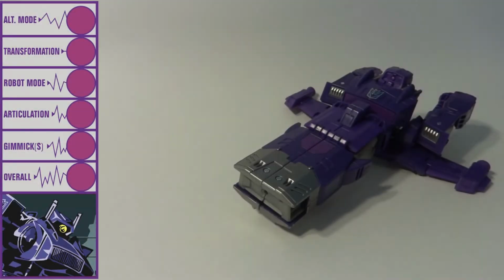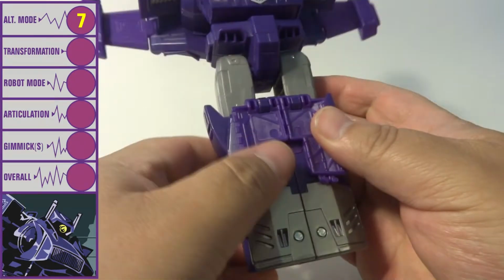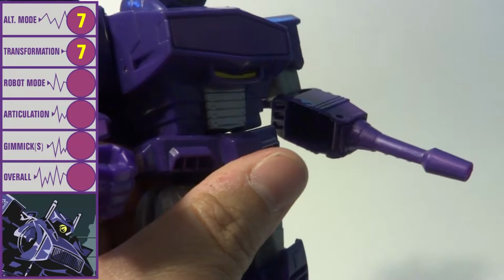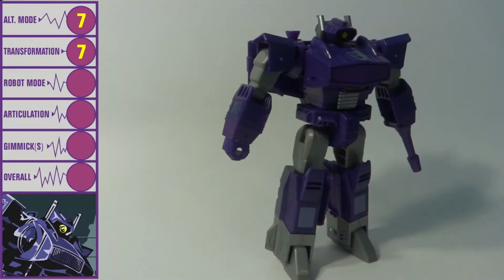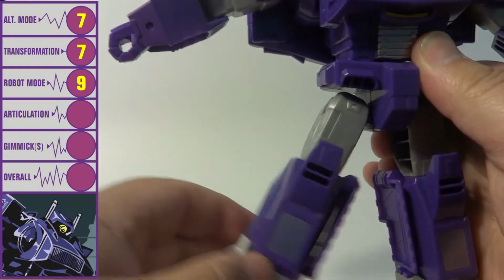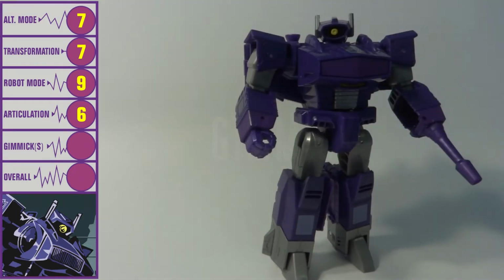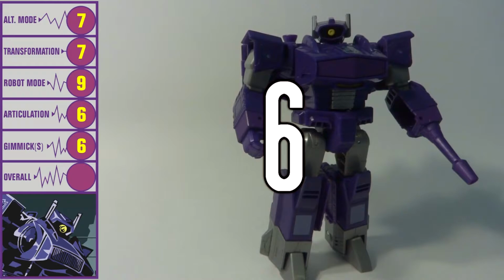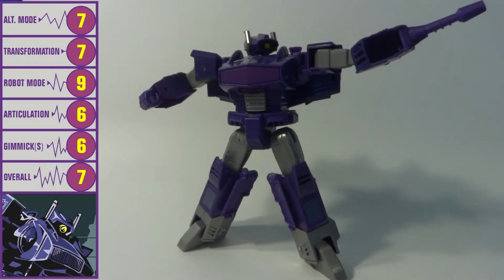Transformers Cyber Battalion Shockwave: TURBO REVIEW #49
Transformers Cyber Battalion Shockwave

'Euro Pop 80s' (Intro B - 10 seconds) Jay Man – OurMusicBox